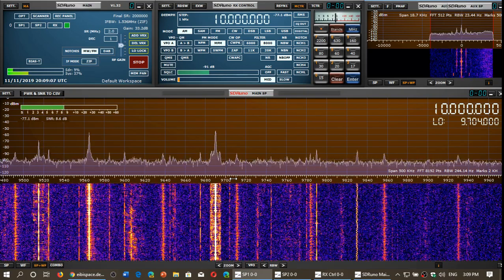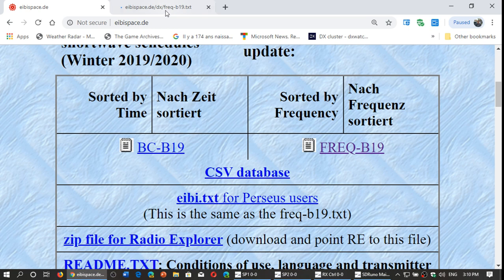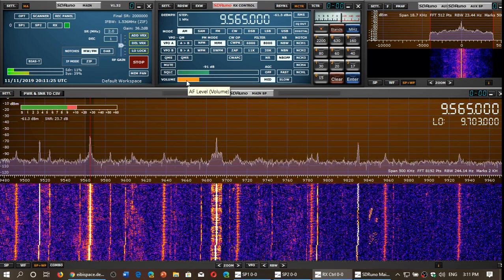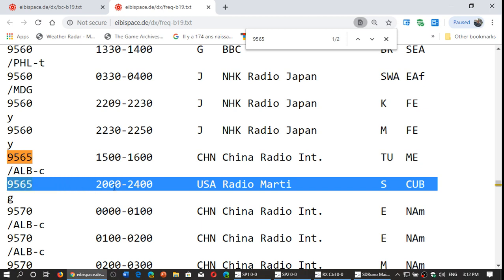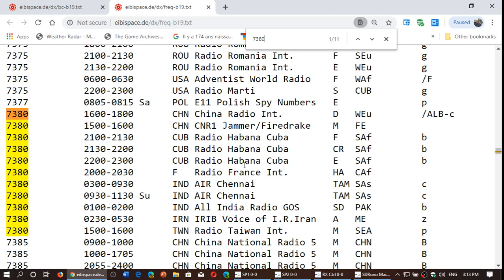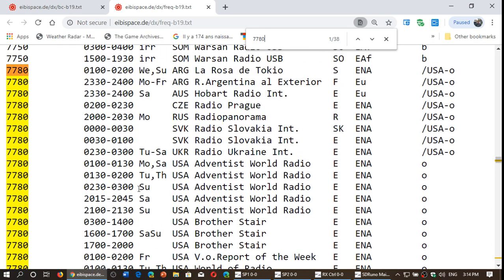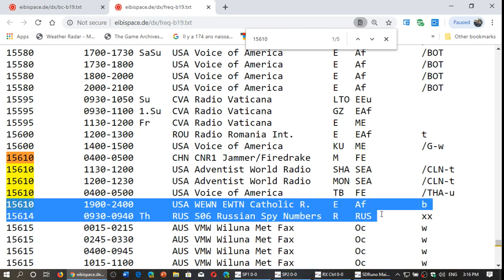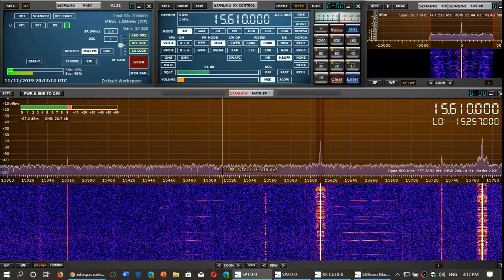How I identify what Station I am listening to when tuning the Shortwave bands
This is how I ID stations that I am listening to on the shortwave bands